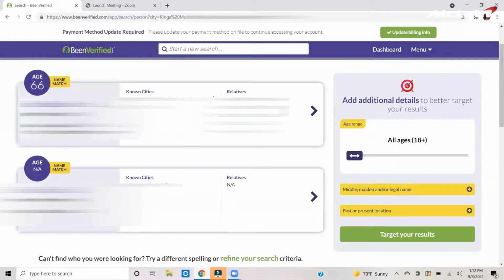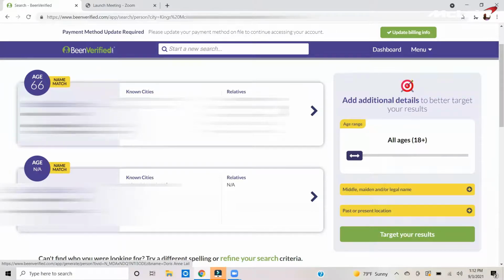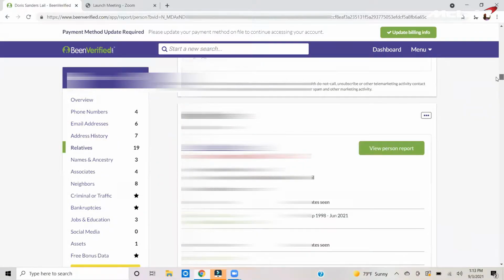$500 into $10,000 in 48 Days Wholesaling Real Estate! Part 2 - Bank Foreclosure? | Julian McLain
First day calling a few of the free leads I picked up from the courthouse. Be very intentional and focus...ESPECIALLY if you have a limited budget. I'm back in the trenches!

(LINKS BELOW)

★★★ MATERIAL ★★★